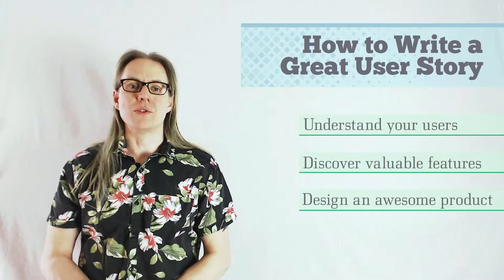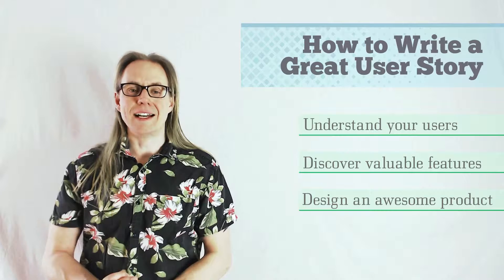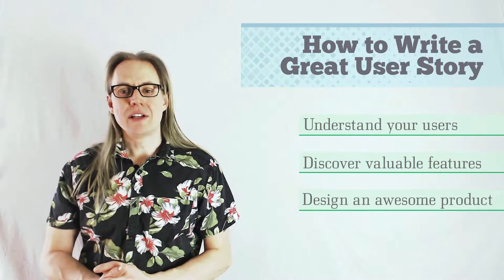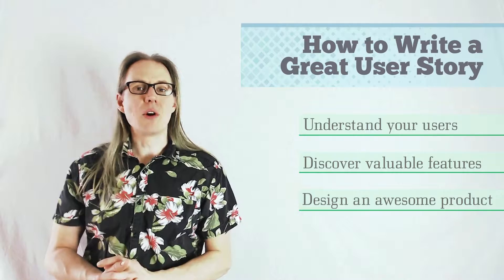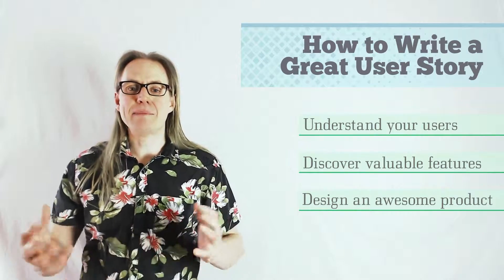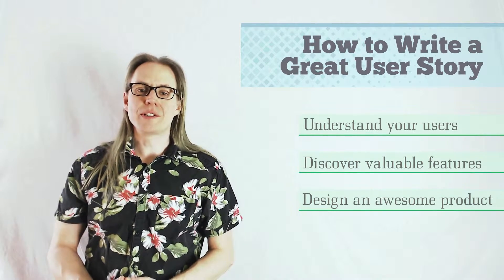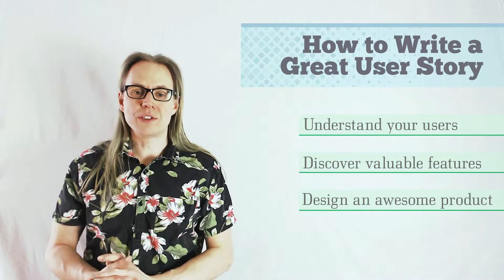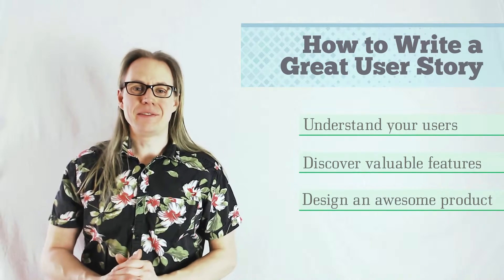How to Write a Great User Story: A tool for user-focused design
Understanding the user is essential to creating a good product. Let's learn how to capture who they are.

Join Edaqa Mortoray in this interactive class, where you'll learn a technique for keeping the user as an integral part of your product design. This technique is essential for anybody in programming, graphics, or product design. This class introduces you to the basic tools we use to talk about users. These are usable on any project, large or small, and can be easily integrated into new products or existing processes.

-    Creating a user portrait (persona)
-    Crafting the first user story
-    Understanding the user's journey

You don't need any previous experience to take this class. It's an introduction suitable for anybody interested in user experience, not only developers or designers.

After this class, you'll be able to talk about users, and will have taken a confident step through the door of user experience design.